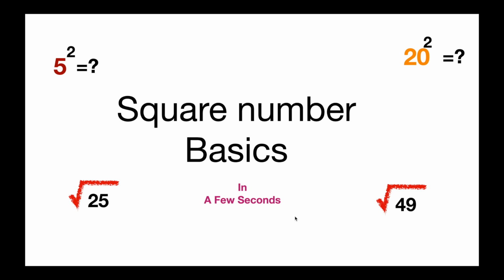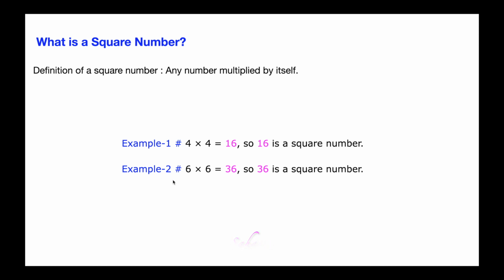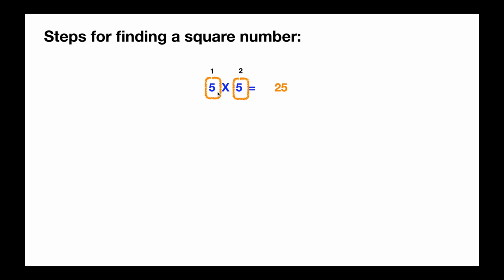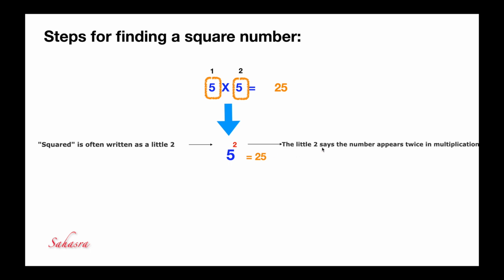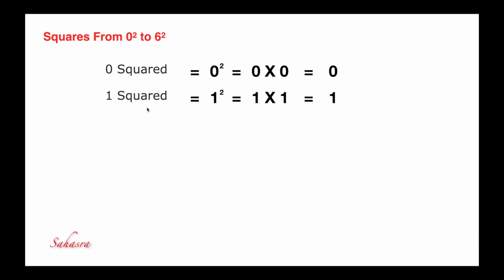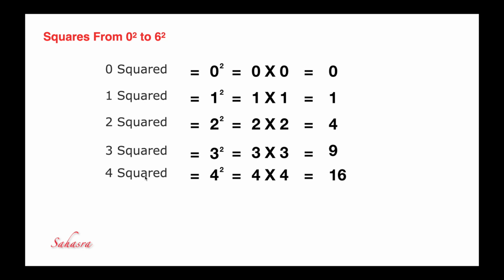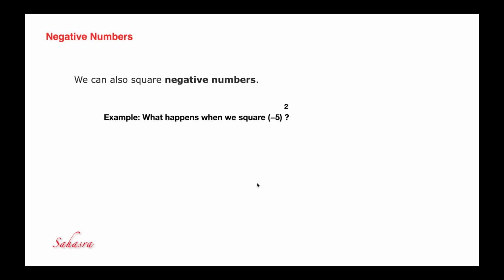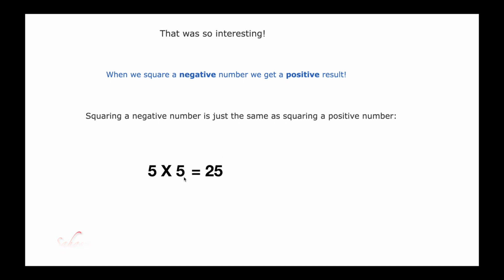Square Numbers Basics || a Perfect Square || 10 20 30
Quick and Easy Way To Learn Squares Of Numbers with step by step instructions!!